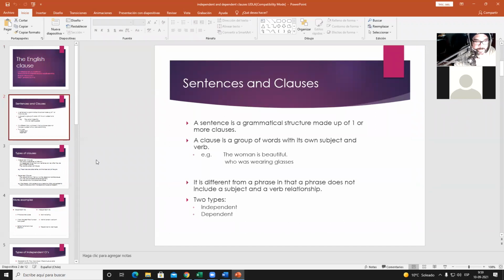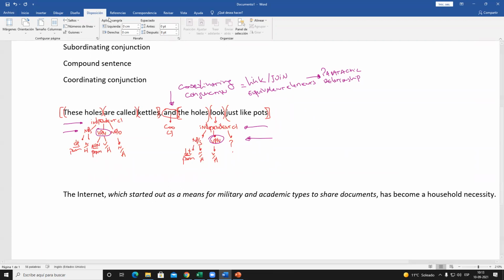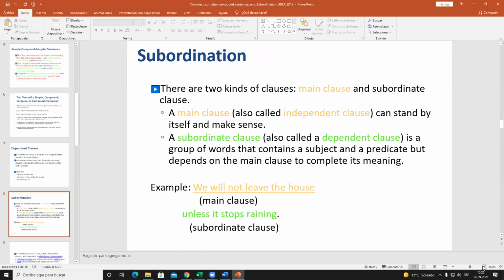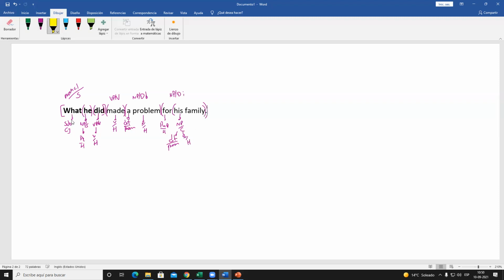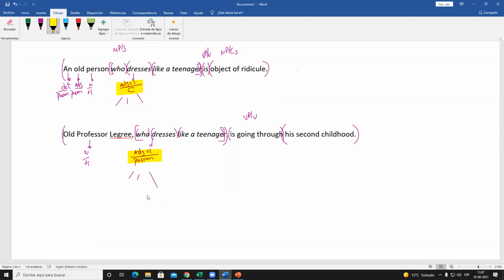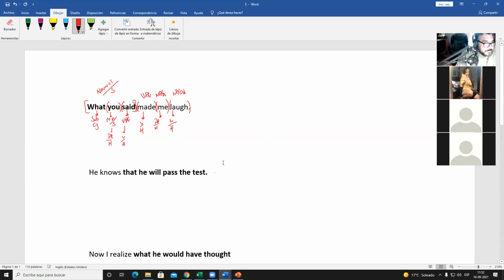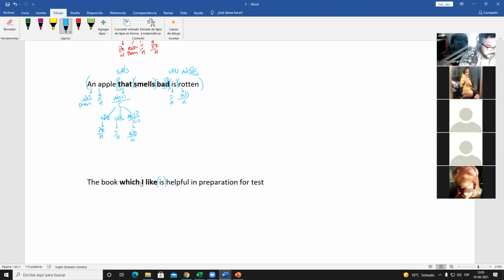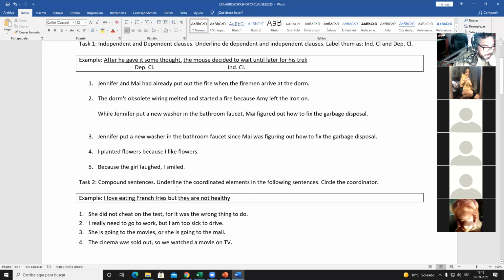UDLA - GRAMMAR 2 - Clase 10/09/2021 - Group 3